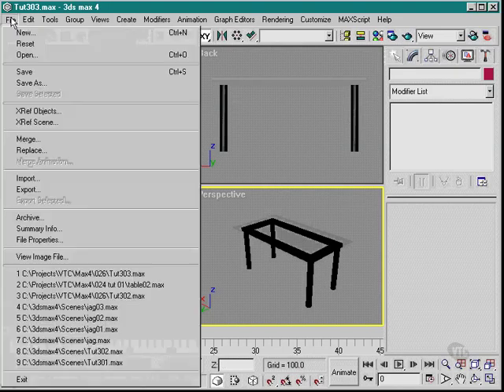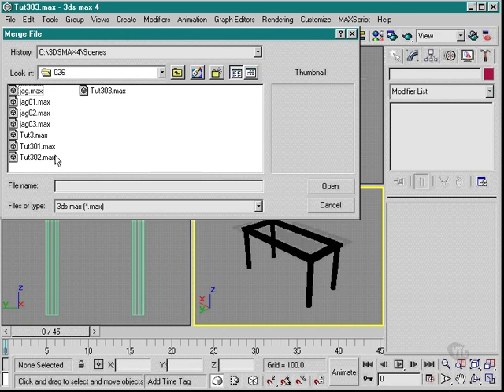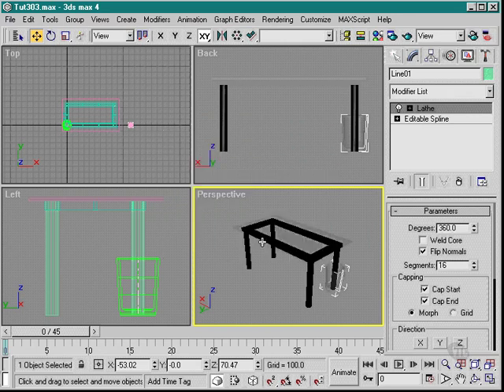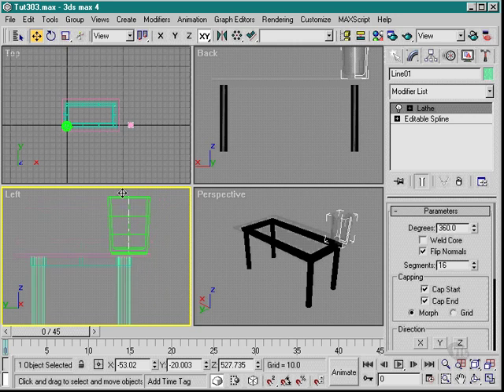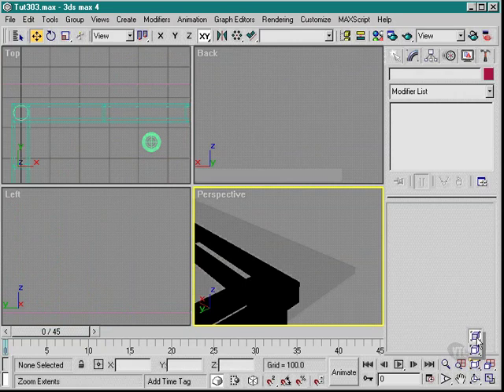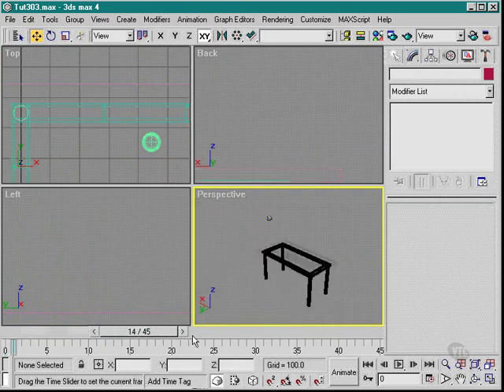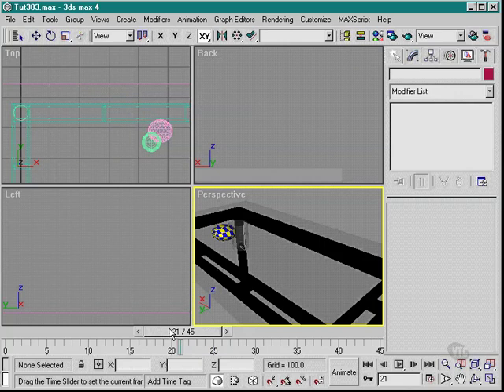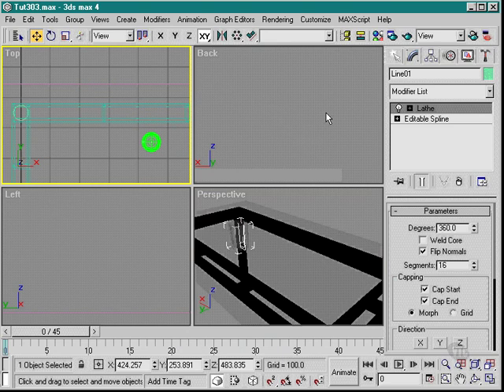278 Putting Scenes Together